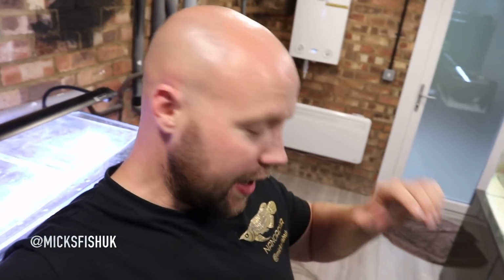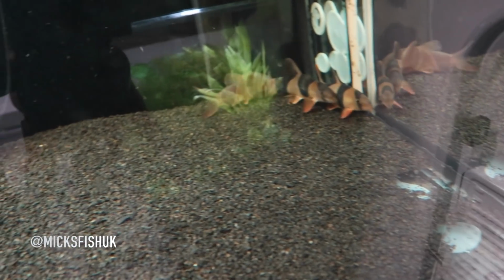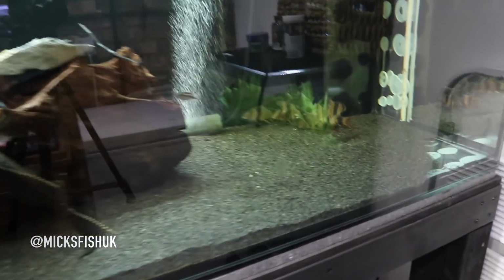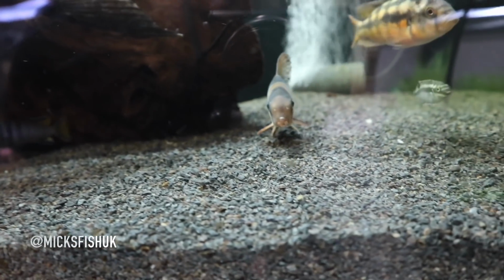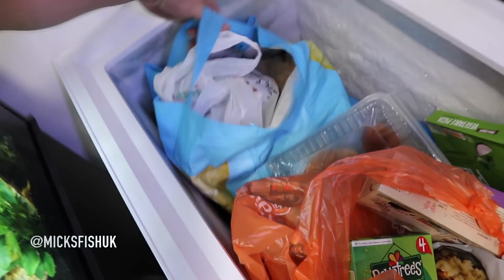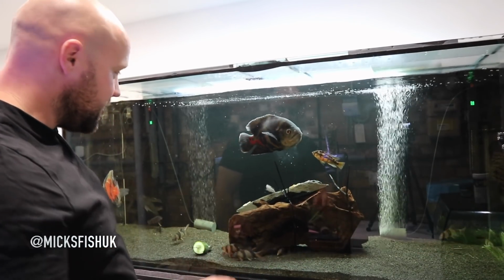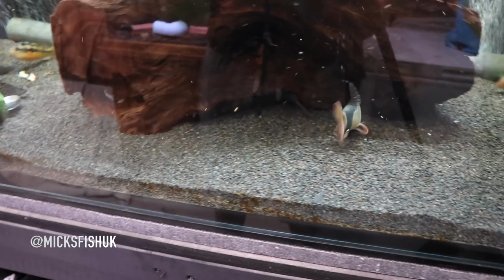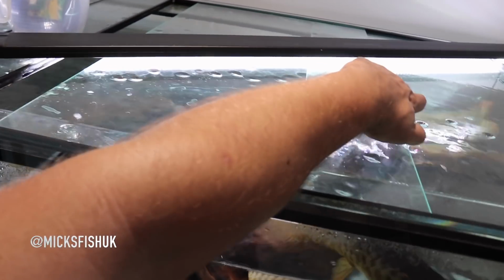17 CLOWN LOACHES ADDED TO THE 1000 LITRE AQUARIUM PLUS BONUS MONSTER FEED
Part 2 of the video we are adding the fish also bonus monster tank ffed just for fun enjoy.